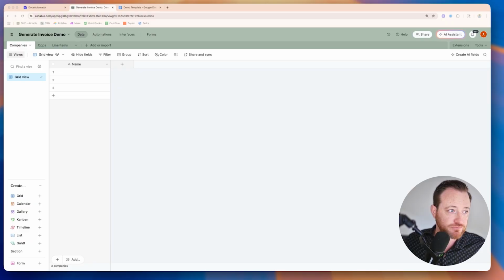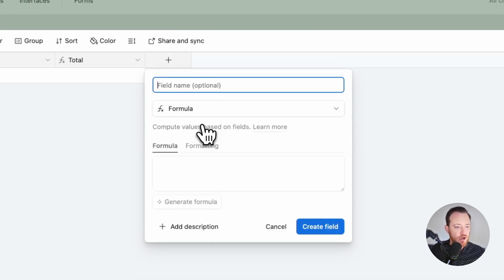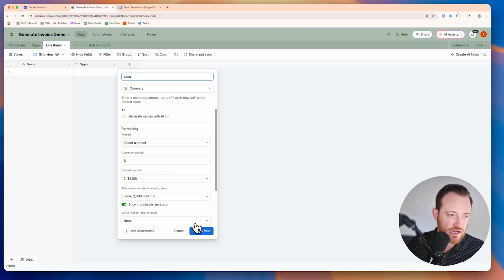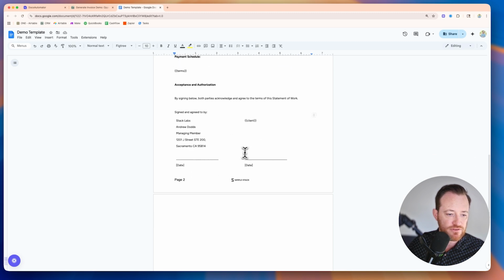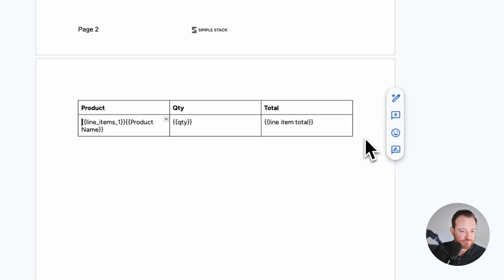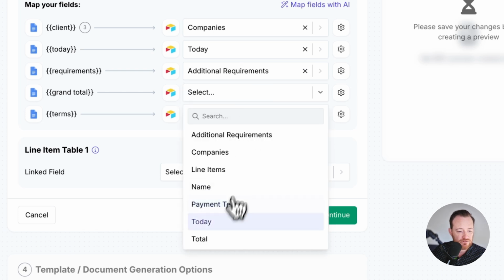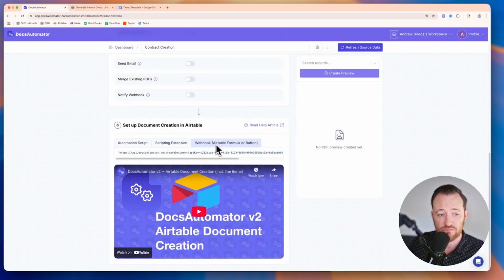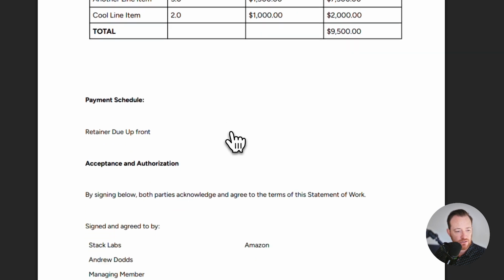Generate PDFs from your Airtable Data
Generate PDFs from your Airtable data at the push of the button with this awesome integration with DocsAutomator. Need to find a way to quickly generate a quote or report from a template and dynamically populate with your Airtable data? Look no further!

00:37 - Build Out Structure of Simple CRM

00:50 - Intro to DocsAutomator

02:06 - Start with A Good Data Foundation for Invoice

05:05 - Dynamic Text Around Requirements / Field for Additional Requirements

06:51 - Show a Per-Unit Cost

10:23 - Change Your Template with DocsAutomator

14:37 - Map Air Table Fields with Template Fields

19:24 - Set Up Webhook to DocsAutomator